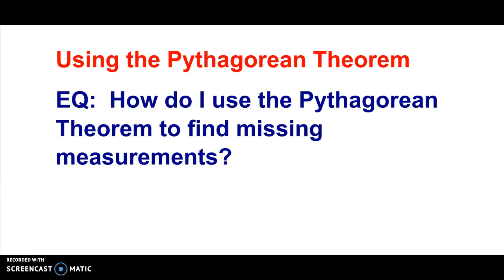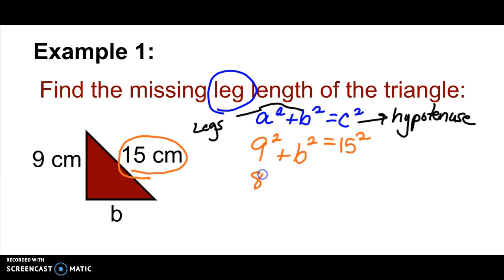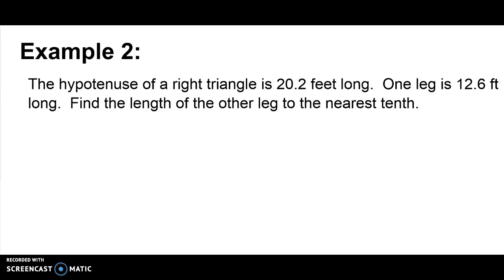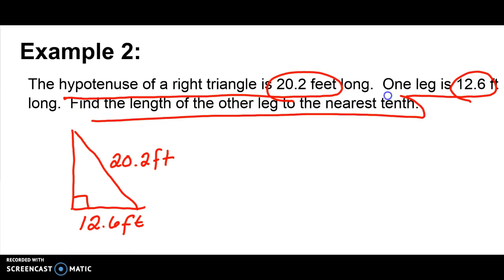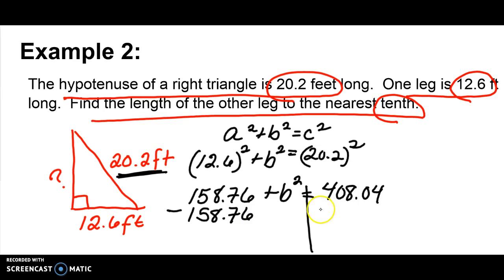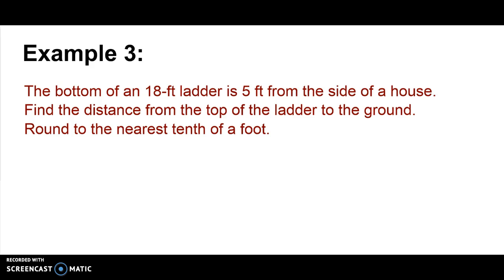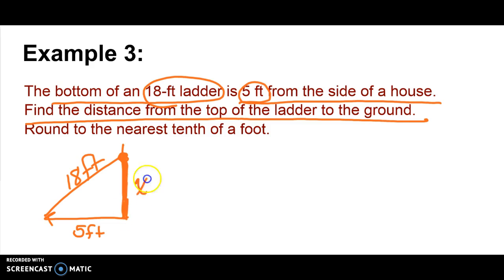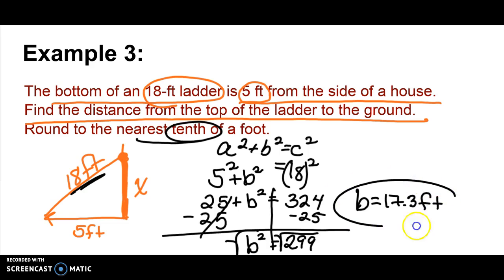Lesson 1-5 Using the Pythagorean Theorem